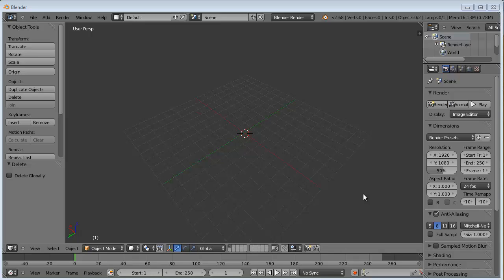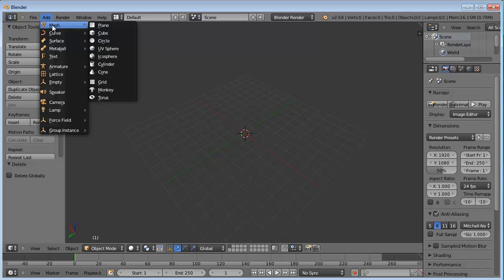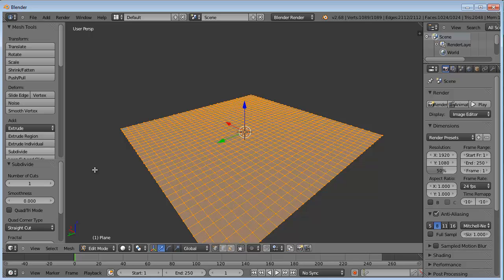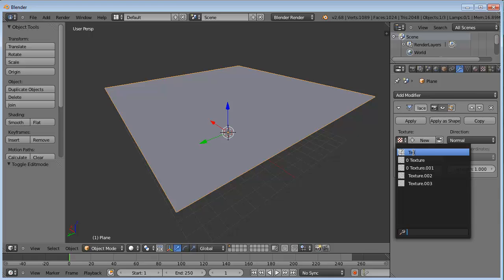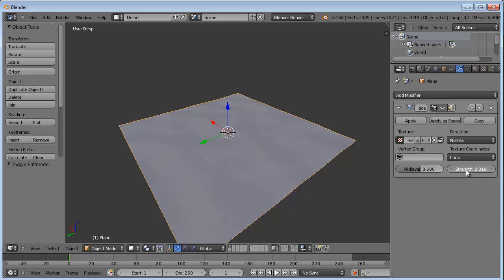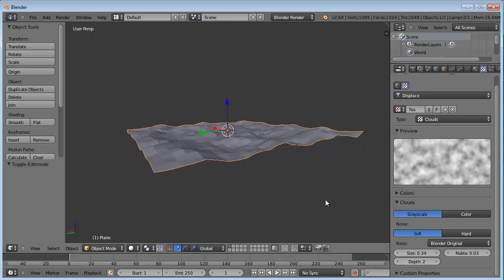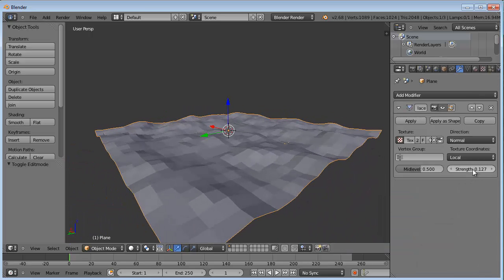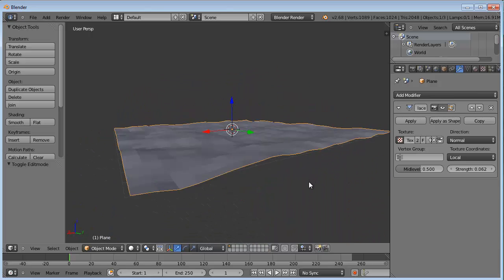Outdoor Surface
Creating an uneven surface in Blender